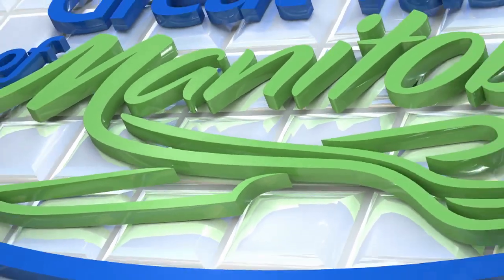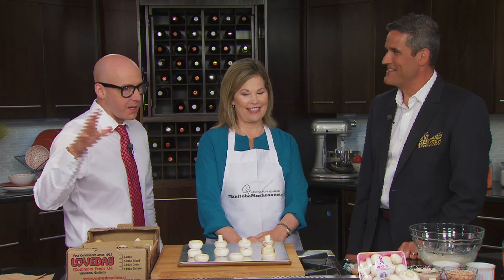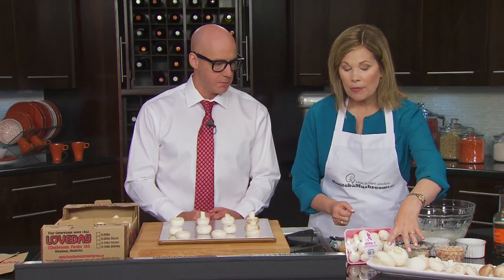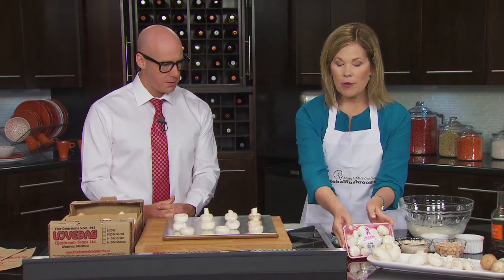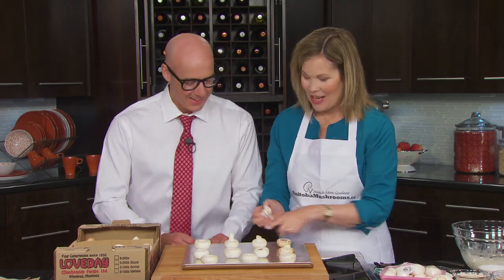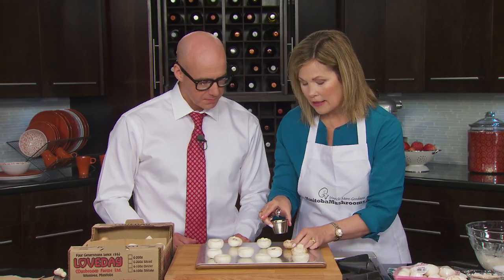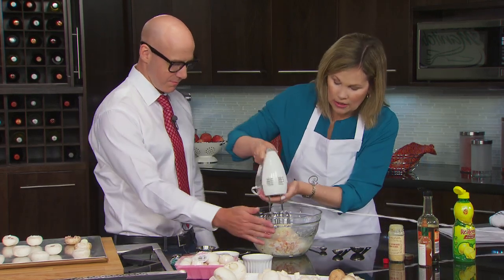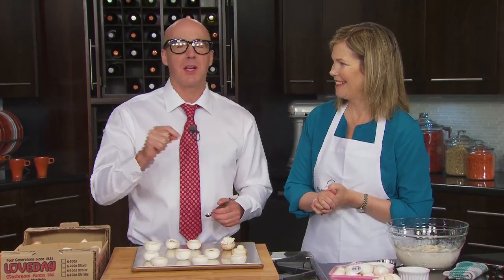Classic Mushrooms Neptune - Great Tastes 2014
A wonderful creamy crab mixture is a tasty filling for mushrooms.

With host Ace Burpee and mushrooms expert Heather Deibert from Manitoba Mushroom Growers.